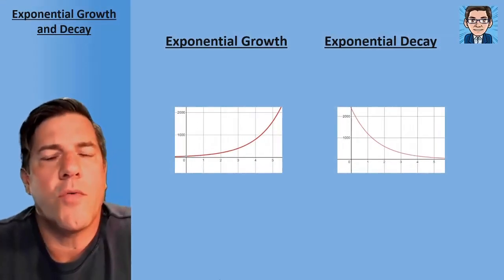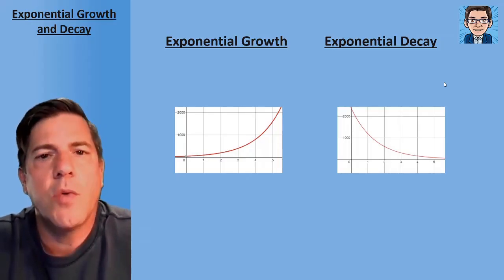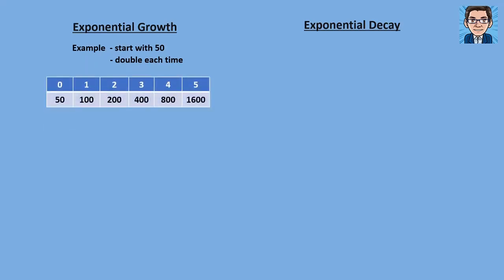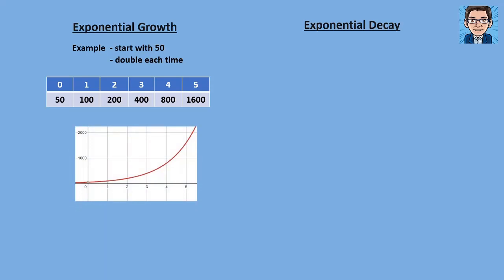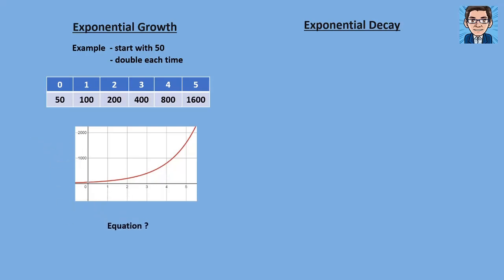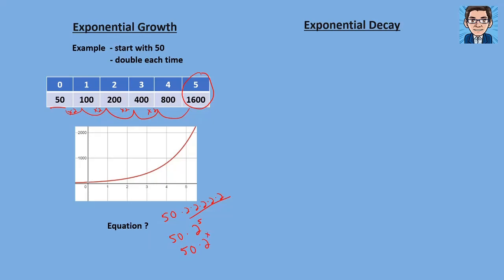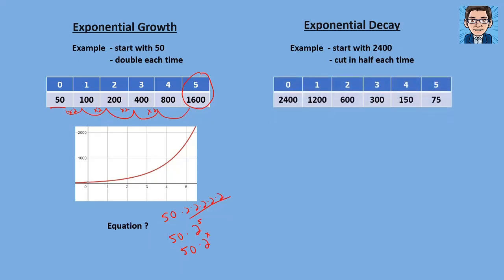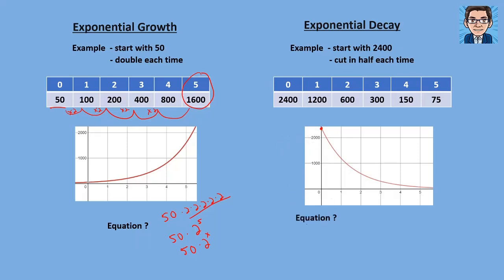Exponential Growth and Decay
This video explains exponential growth and decay and goes over sample problems.  Exponential growth and decay graphs are discussed and the equations are fully examined and demonstrated.